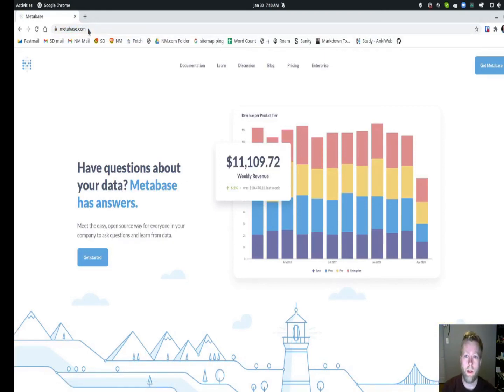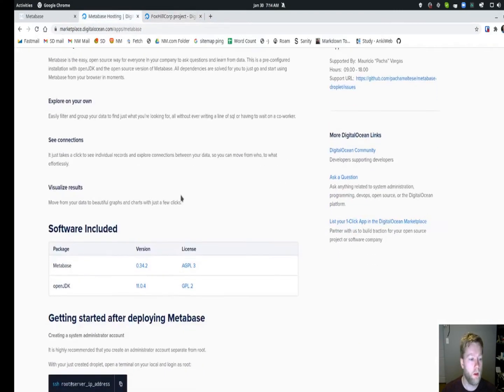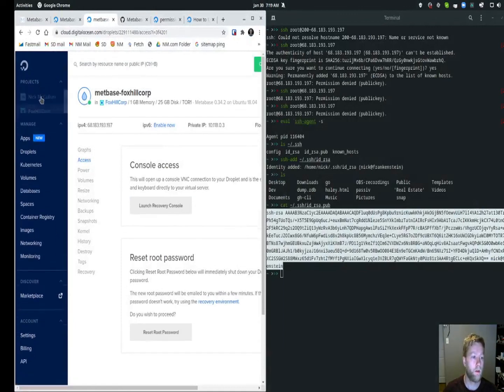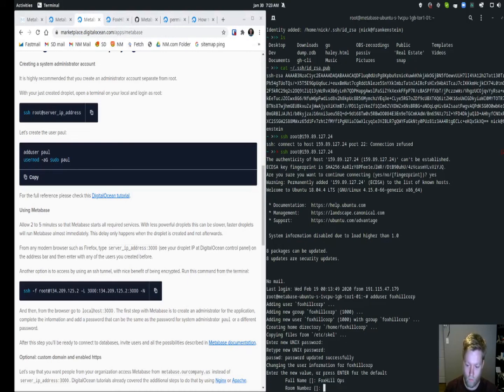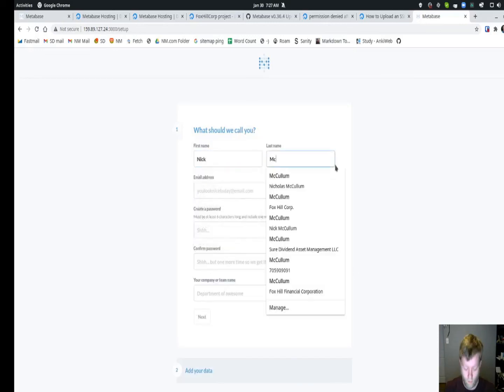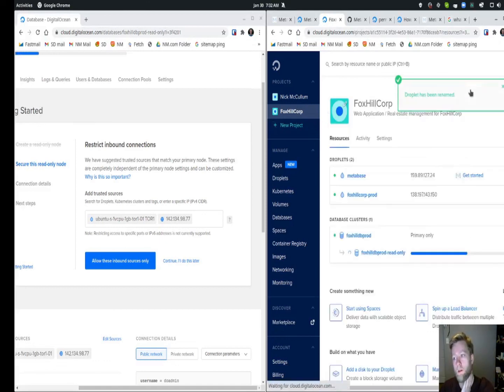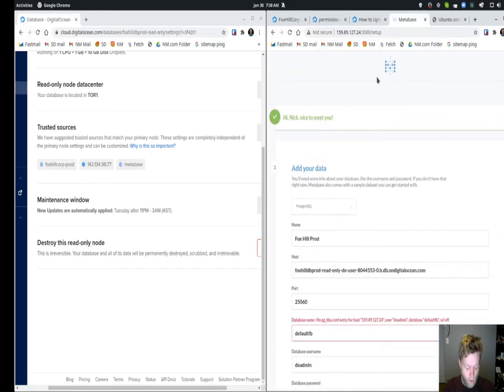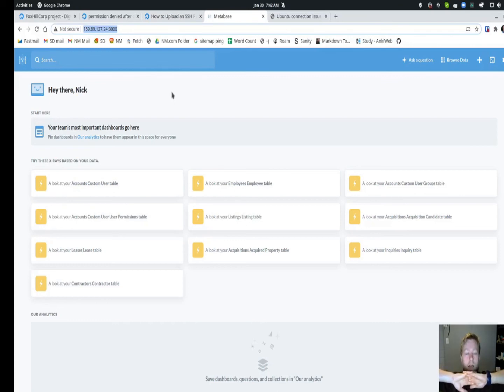Installing Metabase on DigitalOcean - Full DevOps Tutorial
In this video, you can watch me install Metabase on a DigitalOcean droplet.

Metabase is an open-source business analytics platorm whose functionality is similar to PowerBI. It connects directly to your production database and allows you to create queries and visualizations fast.

DigitalOcean is my preferred cloud computing provider. They are similar to AWS, Microsoft Azure, or Google Cloud Platform, but I find their interface much more pleasant to work with.